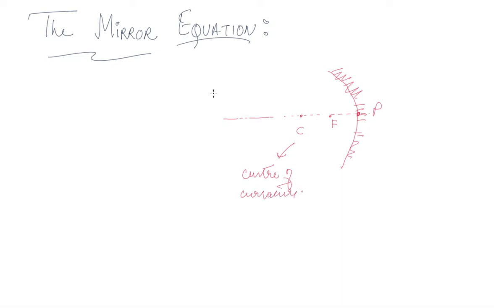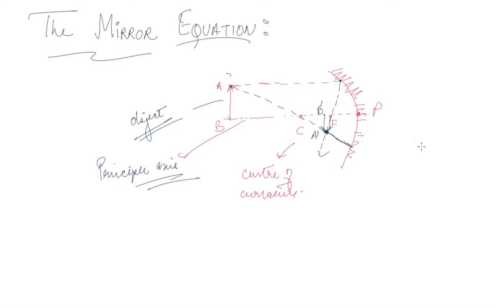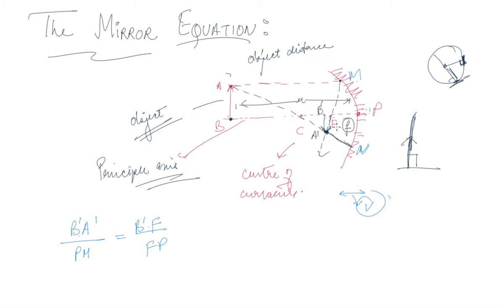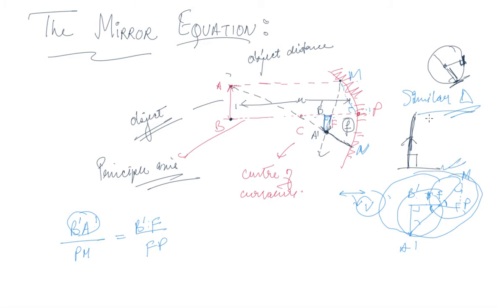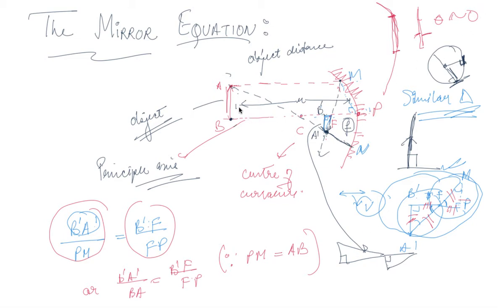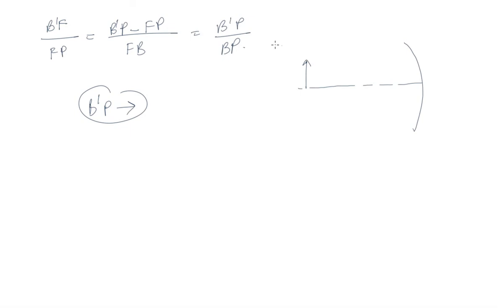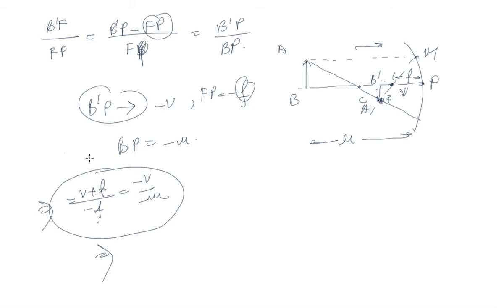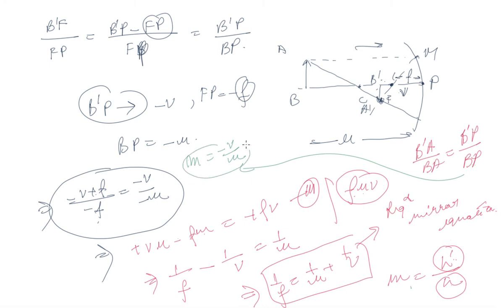The Mirror Equation | Class 12 Physics Ray Optics and Optical Instruments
The Mirror Equation |  Class 12 Physics Ray Optics and Optical Instruments by Blaze